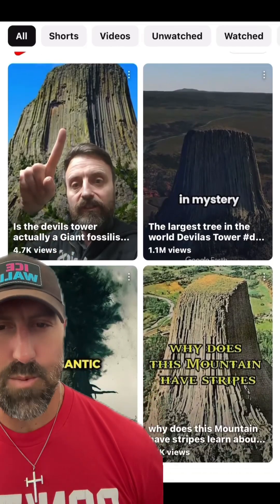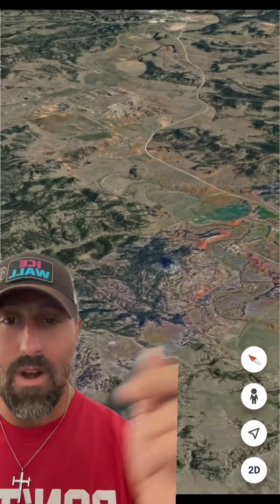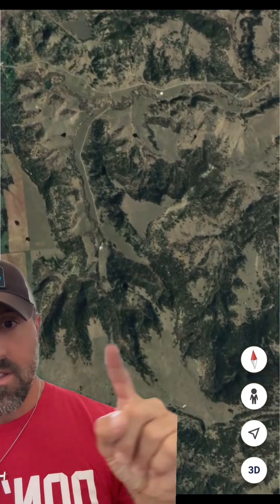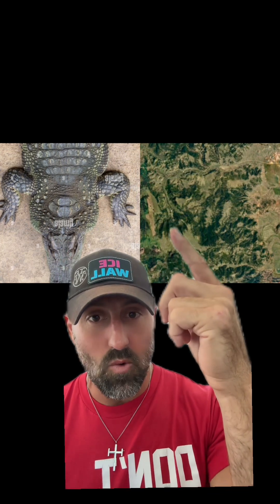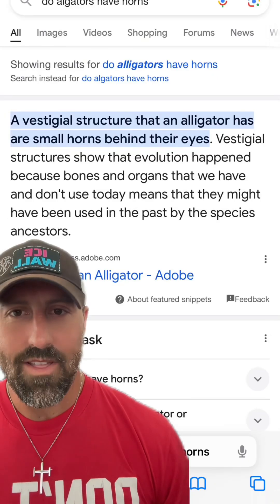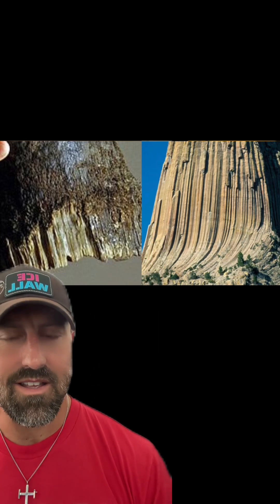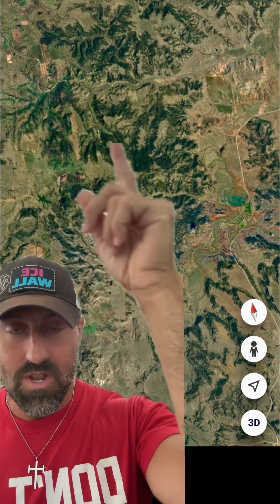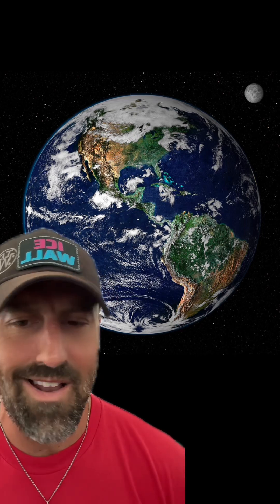Devils tower or horn?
Is the devils tower really a petrified tree? Or something much different?